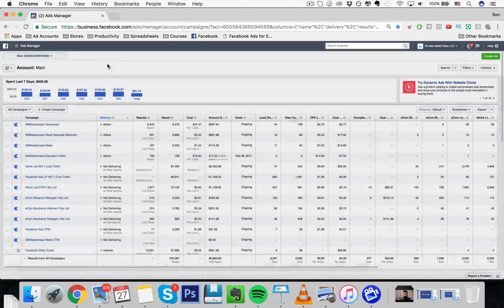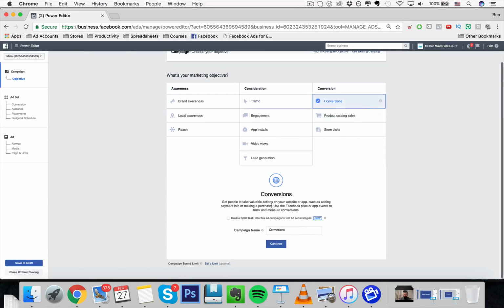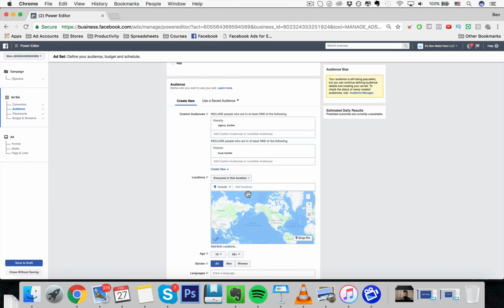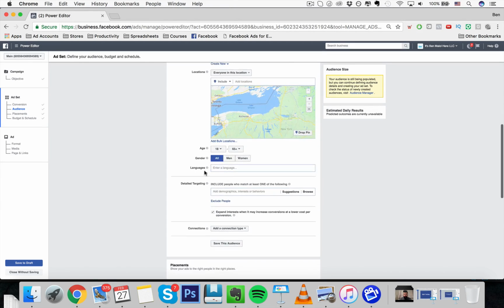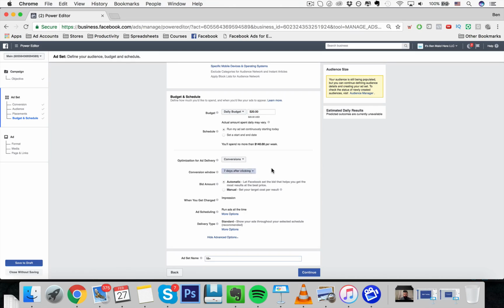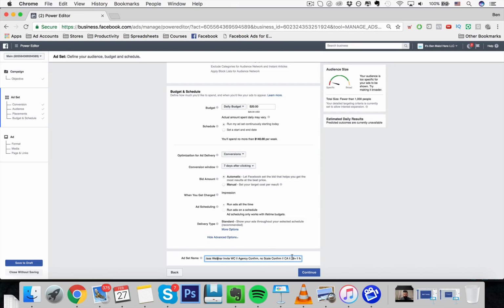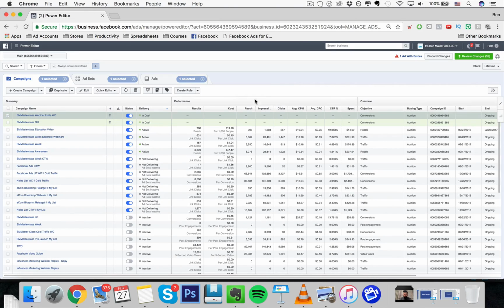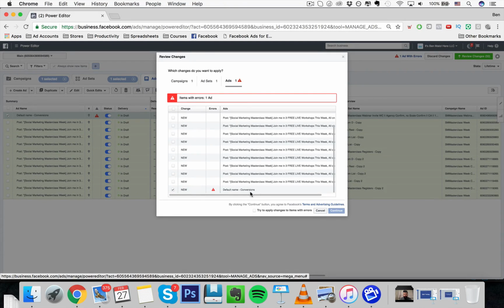01 Ad Creation Process